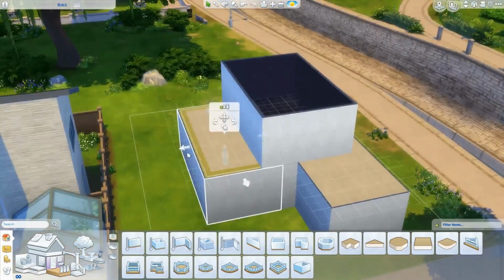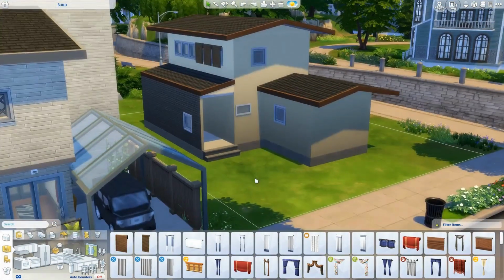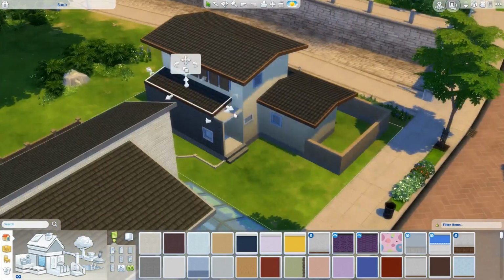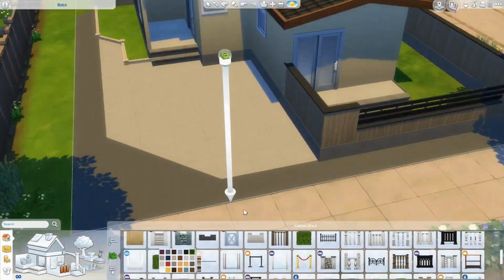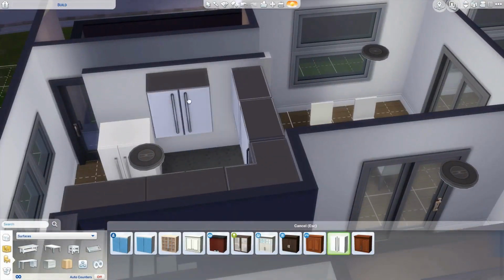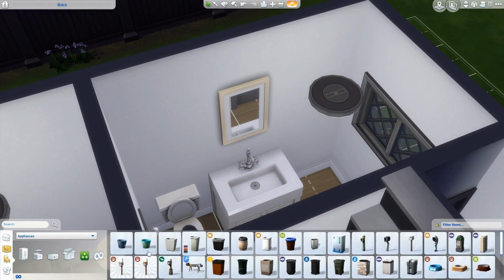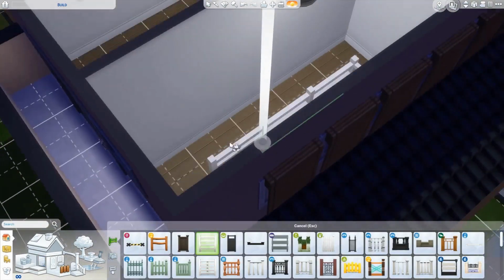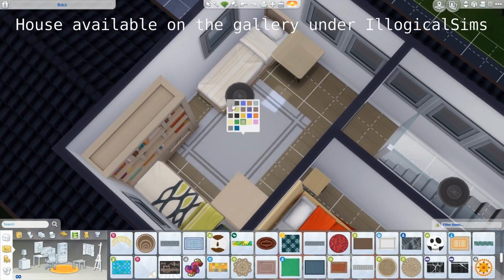Japanese Suburban Home | The Sims 4 Speed Build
Hi guys! Welcome to another speedbuild!

It's been a while since I built my last Japanese inspired suburban home, so I thought to build another one that takes on a slightly more 'older' style. At least from the exterior. Hope your Sims enjoy!

Tumblr (I upload my CC here)